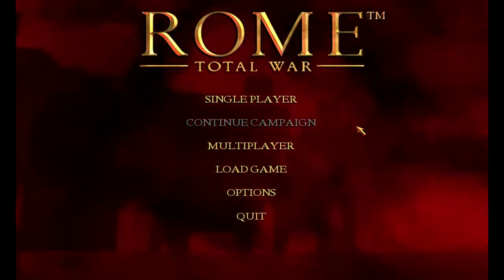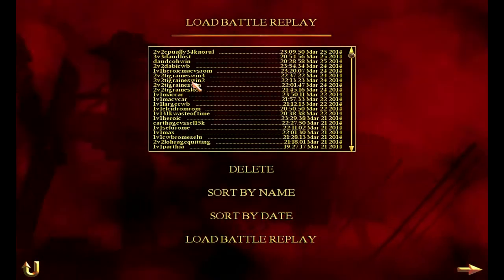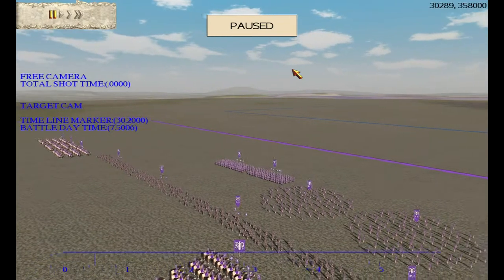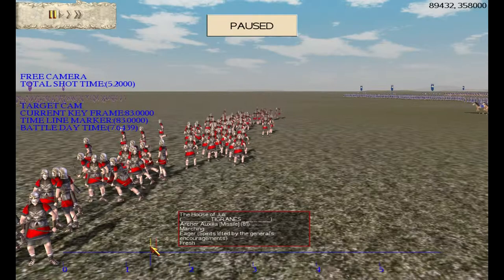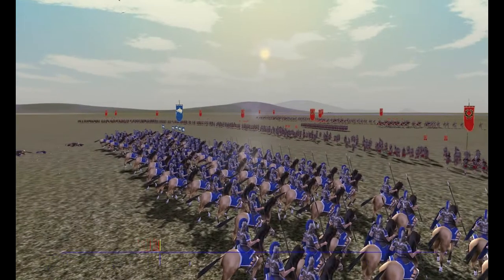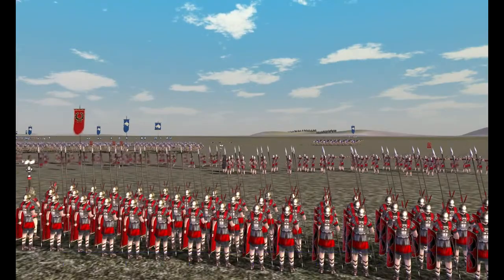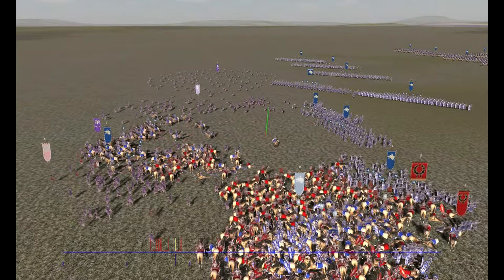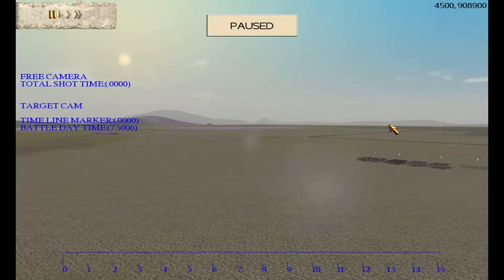Rome Total War Movie Cam Tutorial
|CoH|-Piper

c:\rtw\romeTW.exe -movie_cam

Key Quick Reference

Key
Action

Spacebar
While battle is playing: Stop / While battle is stopped: Play camera movement only

Enter
Play battle

Insert
Create keyframe

Delete
Delete keyframe

Home
Fast forward battle to timeline indicator poisition

End
Insert cut keyframe

Page Up
Increase camera speed

Page Down
Decrease camera speed

[ and ]
Navigate between keyframes

Backspace
Go to first keyframe

Q
Go to last keyframe

 left triangle and right triangle
Move selected keyframe

- and +
Move timeline indicator

Num 1/3
Track left/right

Num 2/5/8
Track backwards/forwards/forwards fast

Num 4/6
Rotate left/right

Num 7/9
Field of view zoom out/in

Num / and *
Track up/down

Num + and -
Rotate up/down

E
Toggle easing keyframe

T
Toggle target mode

R
Reload battle

S
Save camera file

L
Load camera file

Num Lock
Hide camera editor interface

Escape
Menu